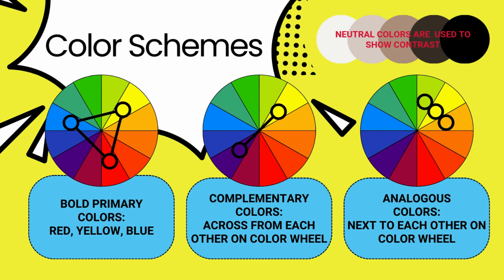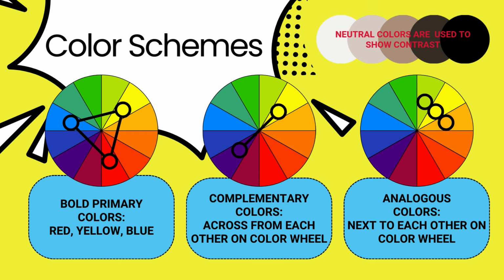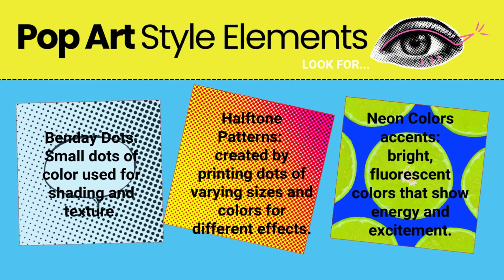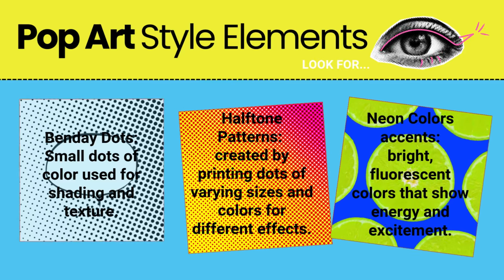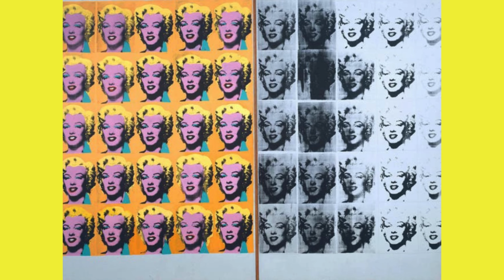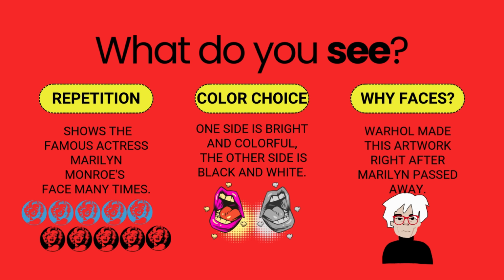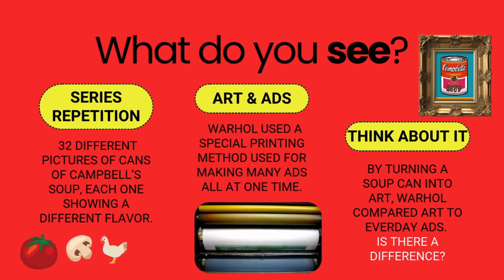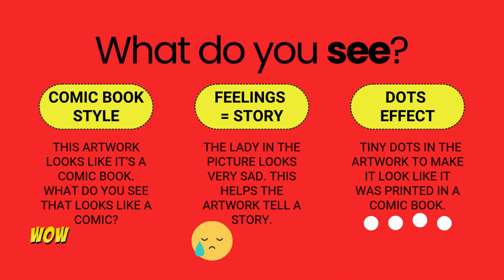What is POP ART? Easy Art History 🖼️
Join us for "Easy Art History: Pop Art!" In this video, we will explore Pop Art, a distinctive 20th-century art movement known for its vibrant color schemes and iconic masterpieces by Andy Warhol and Roy Lichtenstein. Be sure to stay until the end for five artwork ideas inspired by Pop Art!

🖼🌻✨ Be bold, feed your soul, live with whimsy. 🖼🌻✨